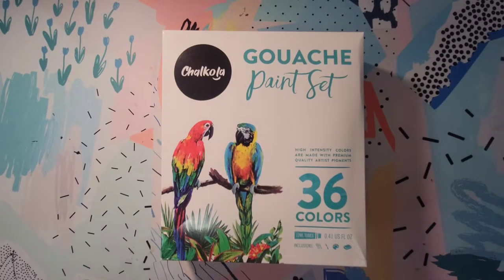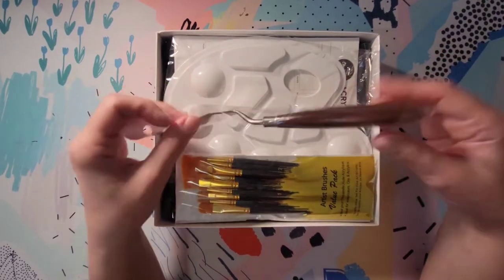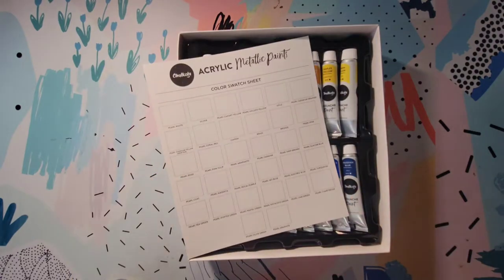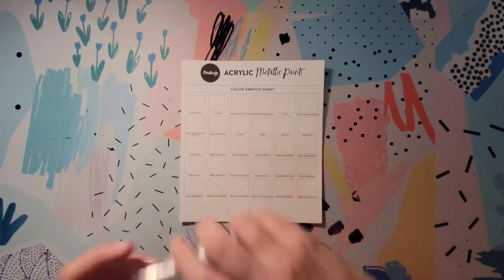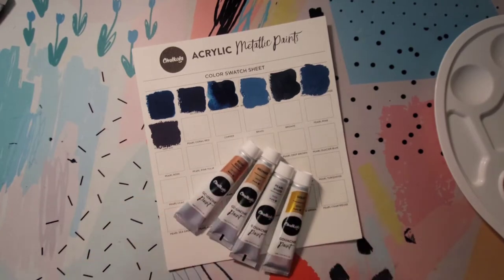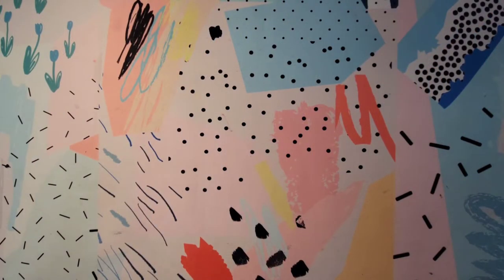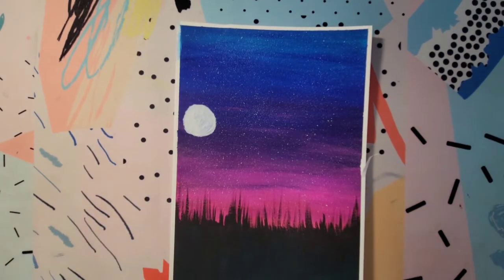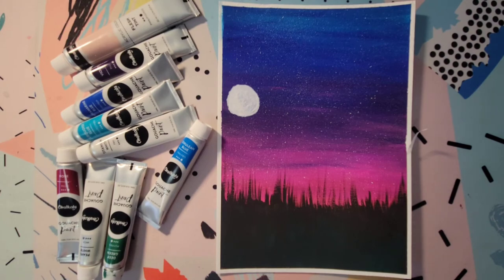Trying Out Chalkola Gouache Paint Set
Chalkola Gouache Paint Set